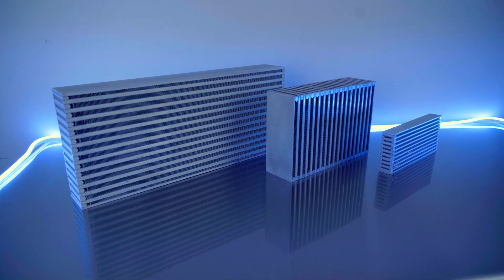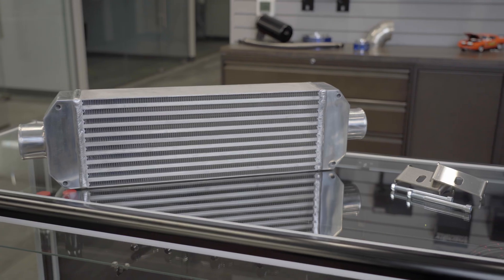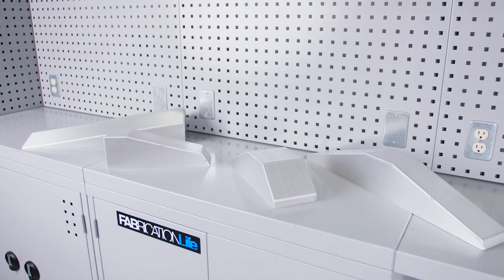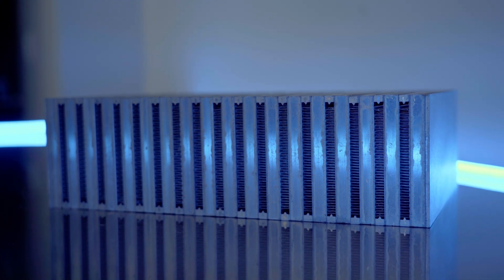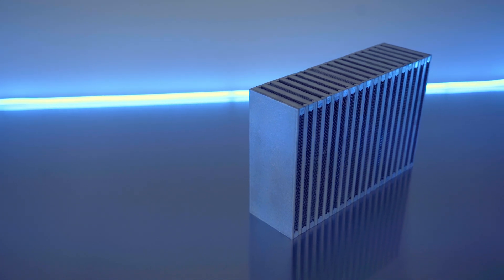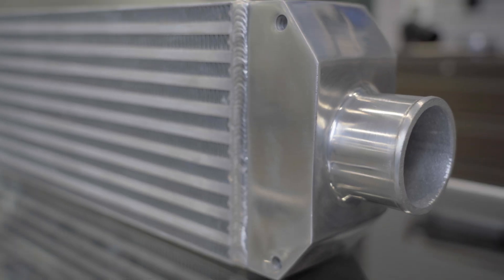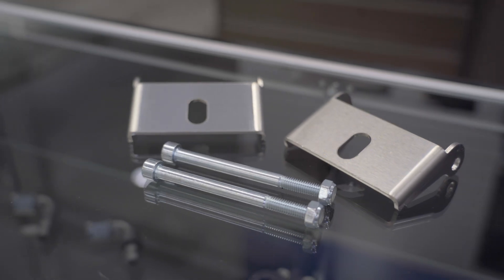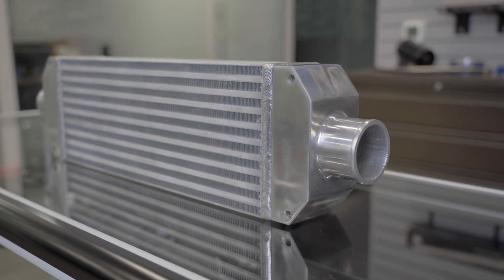Intercoolers (Vibrant Performance)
Vibrant Intercoolers are designed for forced induction engines, found in motorsport, marine and industrial applications, with a strength and durability that enable them to handle even the most extreme high boost race applications.

Vibrant offers 3 assembled Intercooler sizes, each made from 6061 Aluminum. In addition to 25 various horizontal and vertical flow intercooler cores, across 10 different sheet aluminum end tank designs to meet various Intercooler fabrication needs. Our Intercoolers and Intercooler cores feature heavy duty bar and plate construction with a louvered fin design on the ambient air flow path, which works to increase available surface area and create turbulent flow, thus increasing the heat exchange efficiency. Vibrant’s bar and plate Intercoolers and Cores are among the highest fin density cores available on the market, which provide significant power gains over stock Intercoolers. Our Intercoolers are capable of handling pressures above 100psi and prove to be an excellent choice for the most extreme performance applications.